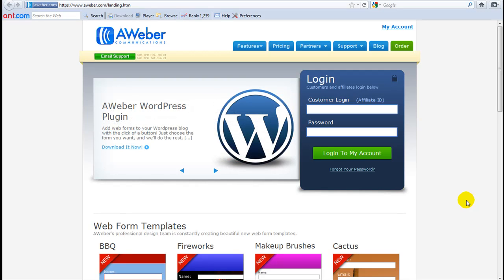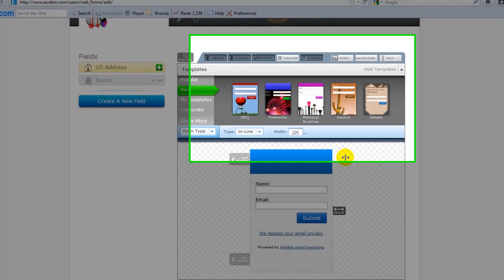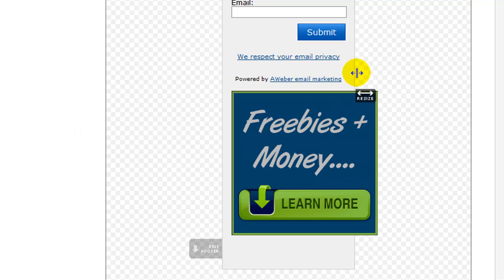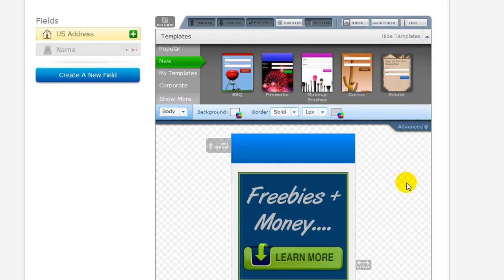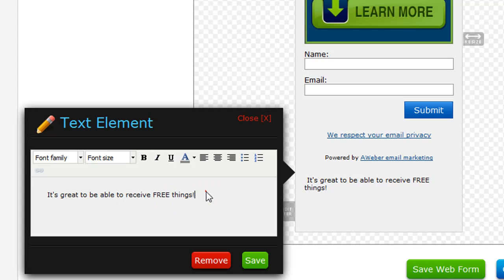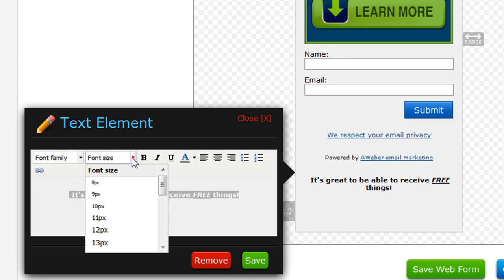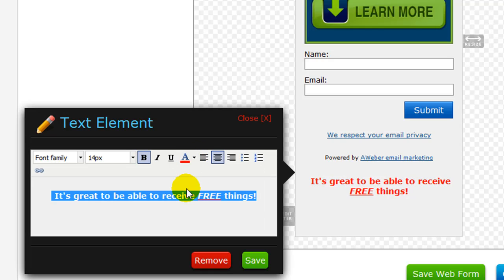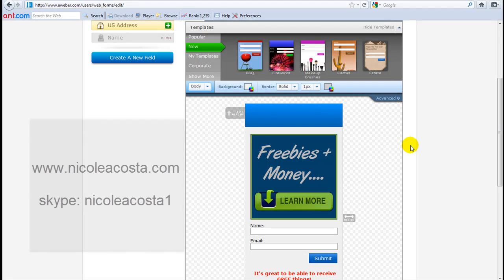Aweber | Adding an Image to Your Form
In this tutorial I show you how to add an image and text to your Aweber Form. Just like everything else, Aweber is really easy to figure out - just get in there and play around!

Do you have anything you want to know how to do, or just can't figure out by yourself?

skype:  nicoleacosta1

~Nicole Acosta